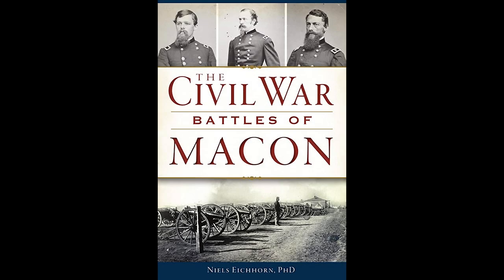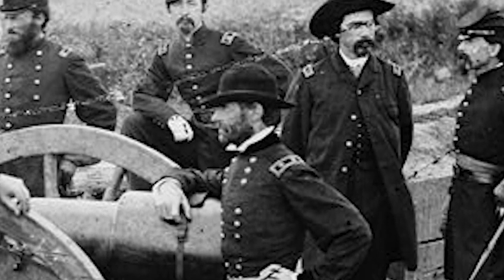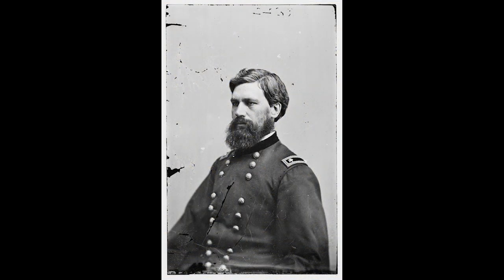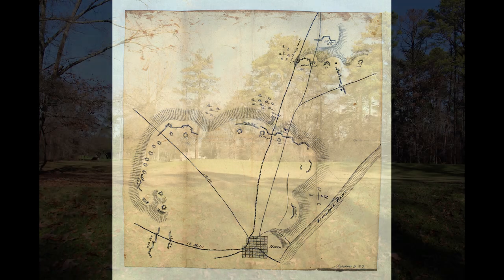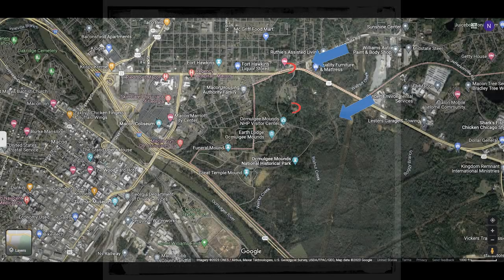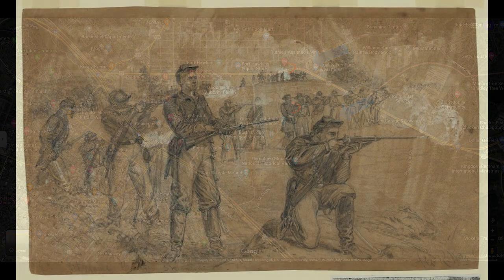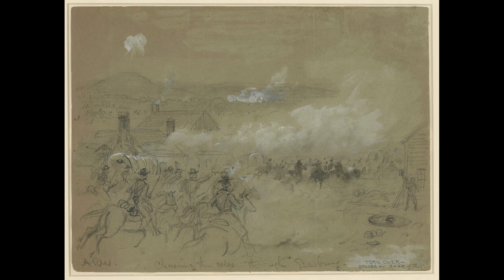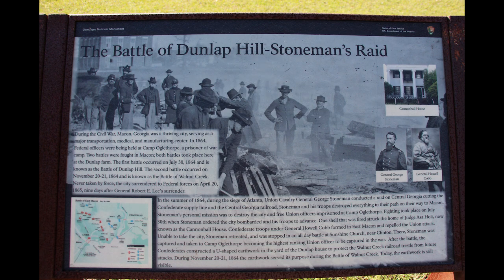Episode 44--Macon and Sherman's March to the Sea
After having successfully taken Atlanta, General William Tecumseh Sherman set out on the March to the Sea in November 1864. Shielding the U.S. Infantry was Judson Kilpatrick's cavalry. The U.S. cavalry men approached Macon, damaging the railroads in the area. While they fought a brisk engagement, neither Kilpatrick nor Sherman brought their man power advantage to bear against Macon.